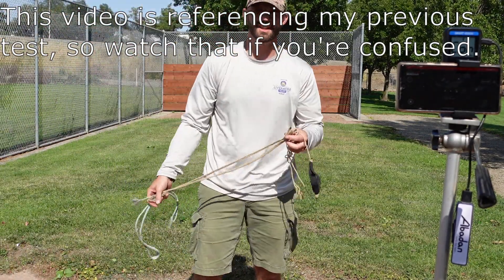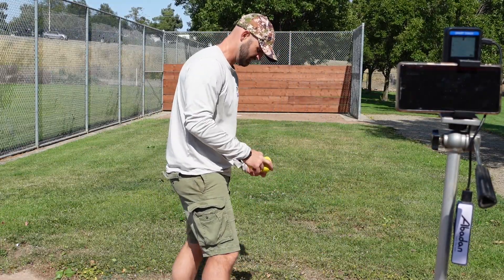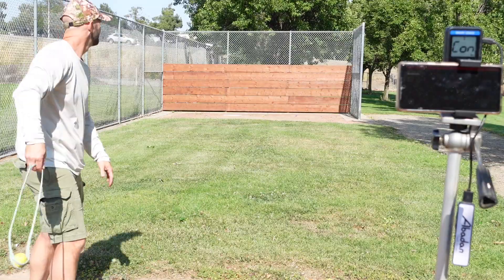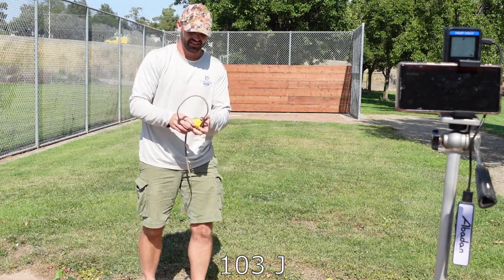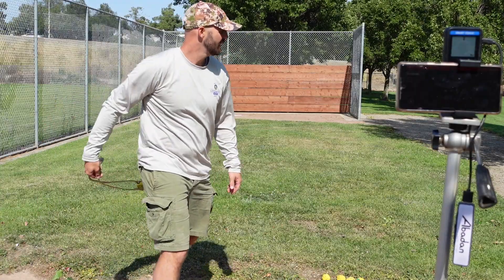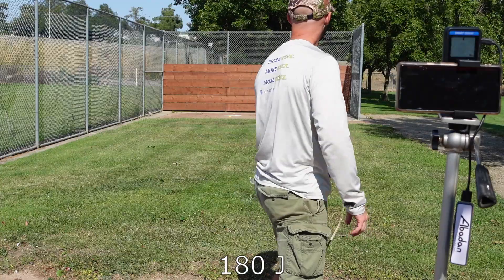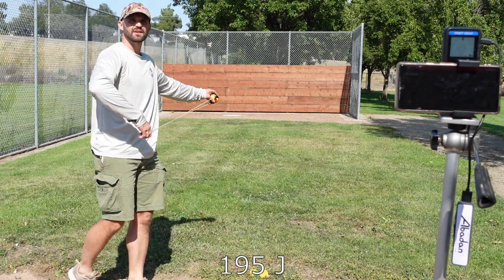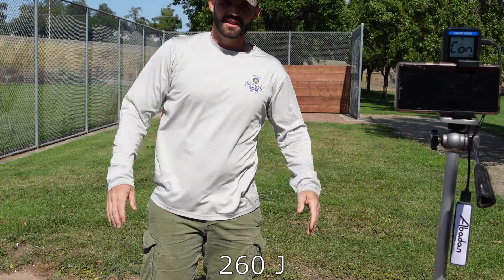Sling Length Vs Speed (again)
Testing this again since I have solid ground now. Seeing if that can increase the energy/speed achieved.